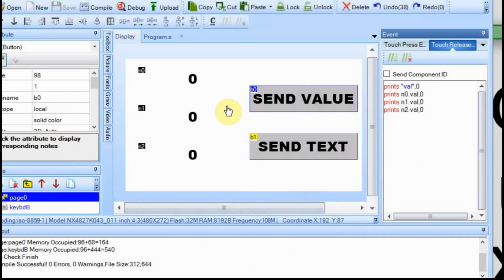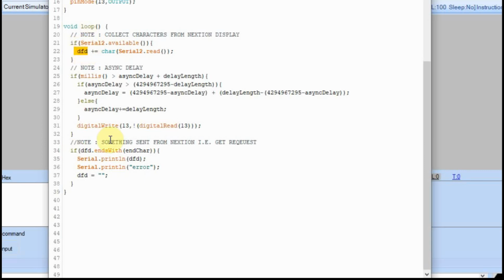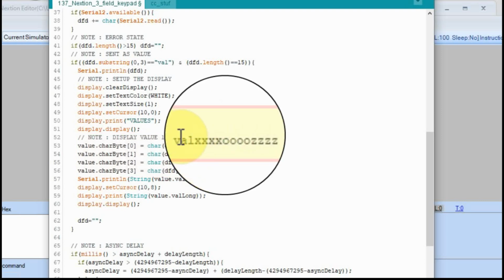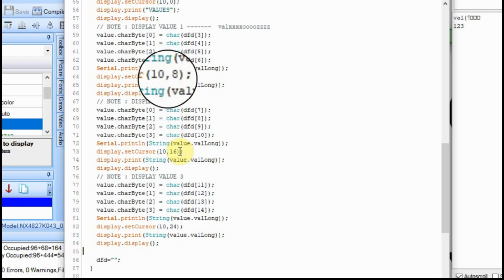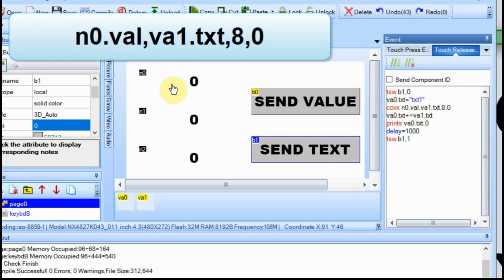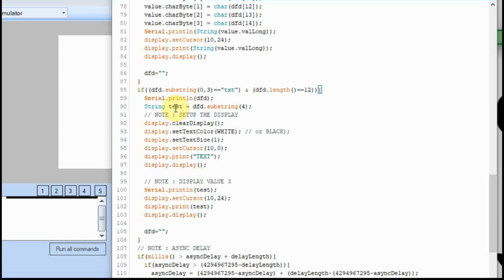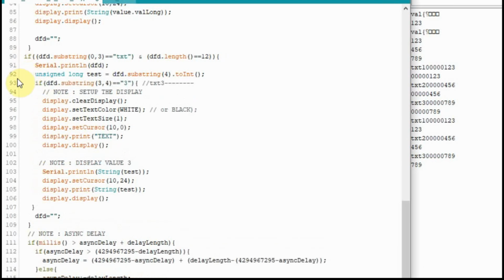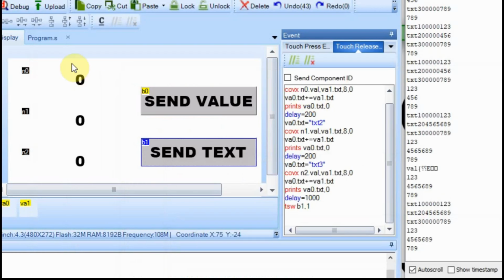137 Sending values and text nextion to arduino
If you want to access the code for this video, go On the need help page, you can request the code.

A nextion display
A nano MPU
For those that want something special
A nano EVERY MPU